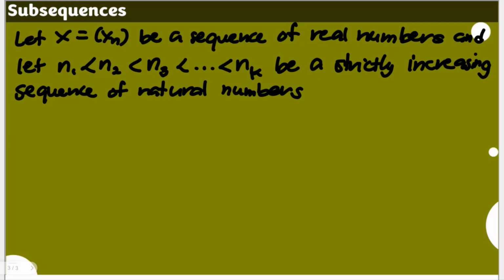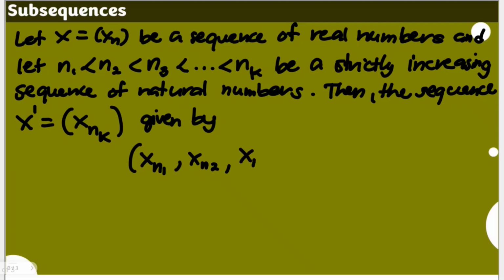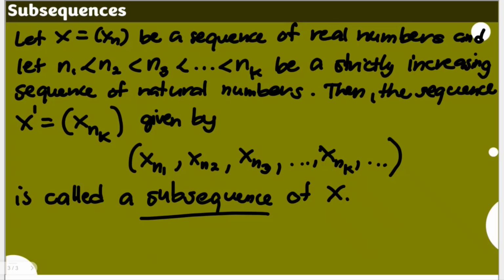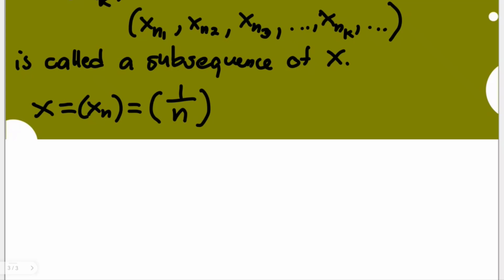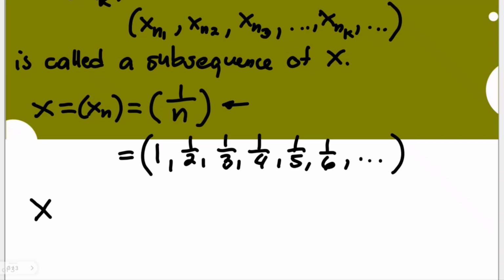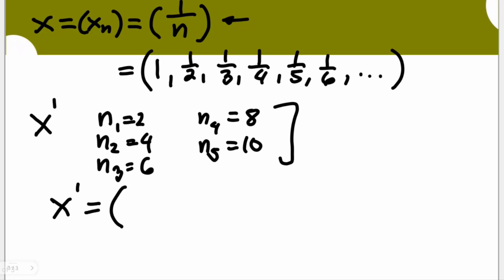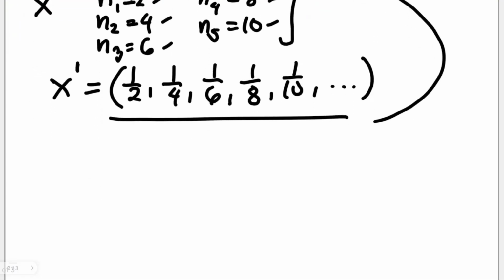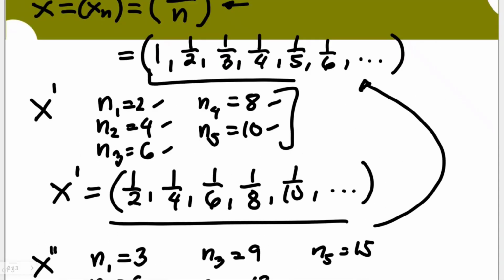Subsequences || Review on Sequences and Series || Real Analysis